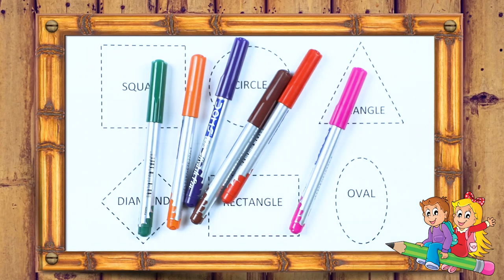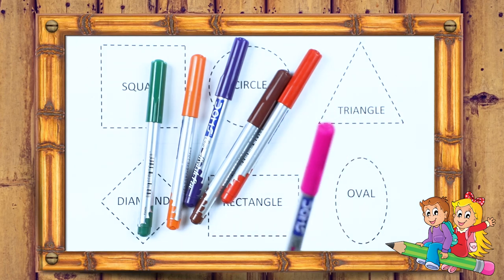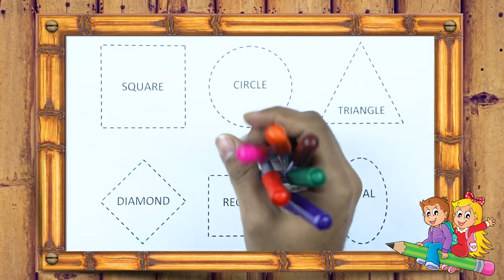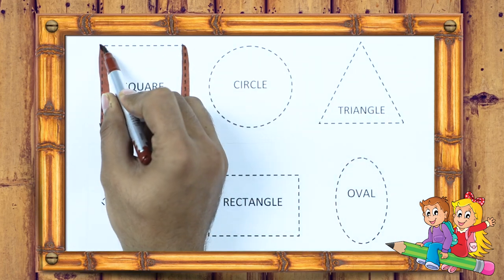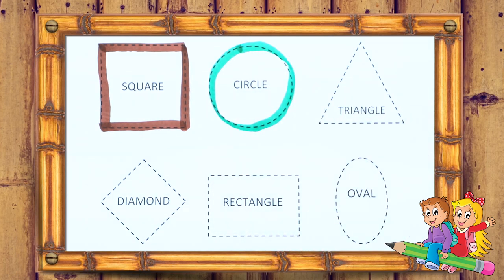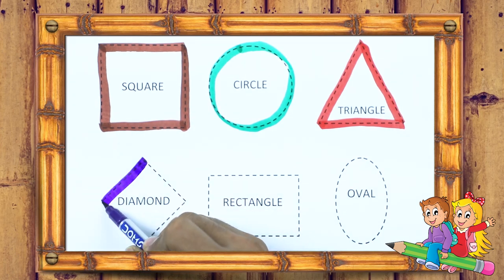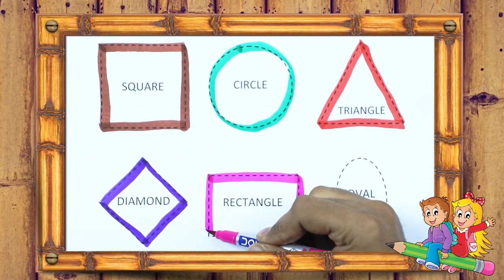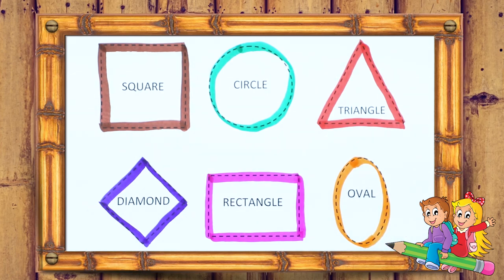Training for reading shapes name | geometry shapes name